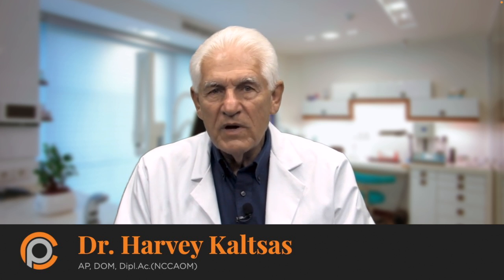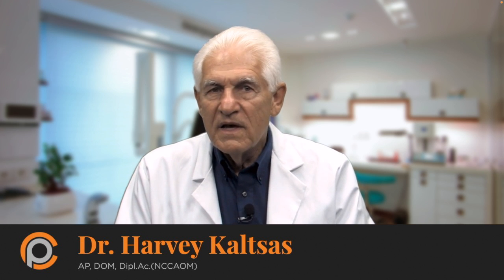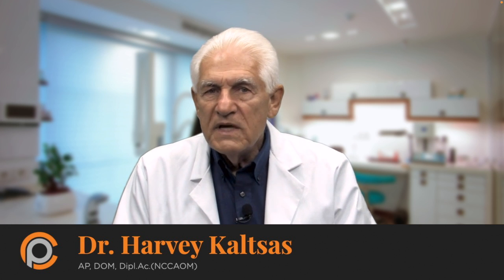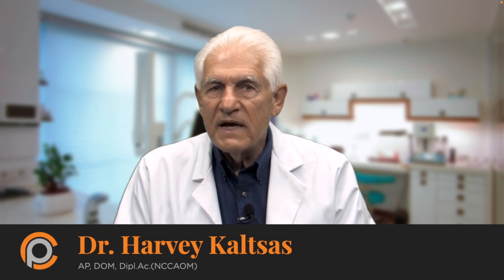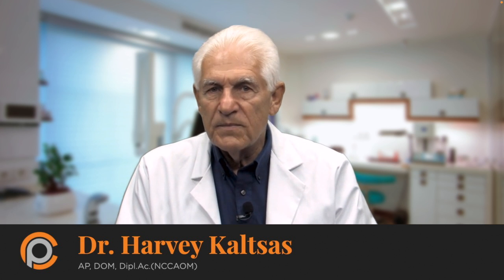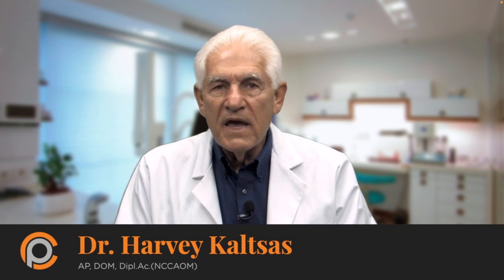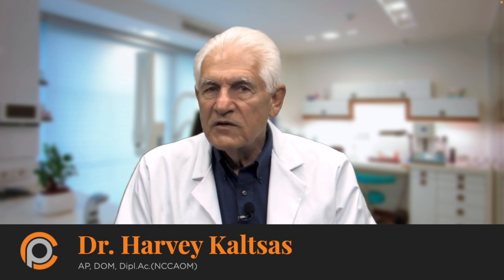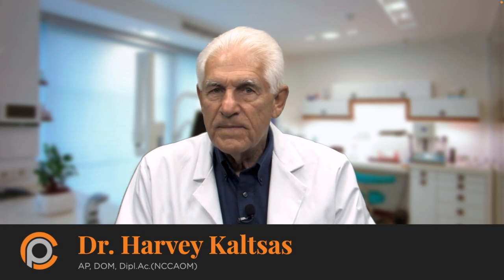Dr Harvey on the Science Behind CurcuminPro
Curcumin, the golden-hued compound found in turmeric, has been a subject of fascination for its potential health benefits. However, not all curcumin supplements are created equal. One form, bio-soluble curcumin, stands apart from the rest, offering many advantages that set it apart from regular curcumin supplements.

Solubility in Water

The fundamental difference between bio-soluble curcumin and regular curcumin lies in their solubility. Curcumin is notoriously resistant to dissolving in water, making it challenging for the body to absorb. A standard curcumin capsule often delivers less than 40 nanograms per milliliter of blood. In contrast, bio-soluble curcumin is enveloped in whey protein, enhancing its solubility in water and facilitating its easy passage through the intestinal wall into the bloodstream. This results in yields per capsule that are significantly higher, boasting a thousand nanograms per milliliter.

Taste Matters

Another distinguishing feature of bio-soluble curcumin is its palatability. Regular curcumin is well-known for its bitter taste, which can be off-putting for many. Bio-soluble curcumin, on the other hand, tastes good. This is because bio-soluble curcumin is enveloped in whey protein, ensuring that your taste buds never come into contact with the bitter taste of pure curcumin.

Bioavailability and Assimilation

Bioavailability and assimilation are terms often used interchangeably in the realm of supplements. However, they describe different aspects of nutrient absorption and utilization by the body. Bioavailability refers to the extent to which nutrients are absorbed, while assimilation further describes whether these nutrients are effectively utilized.

Curcumin supplements, including regular ones, often face challenges in bioavailability and assimilation. Many curcumin products claim to be bioavailable, but they fail to be effectively absorbed by the body. Bio-soluble curcumin, with its enhanced solubility, addresses these issues, ensuring that the curcumin is absorbed and utilized by the body.

The Importance of Water Solubility

Water solubility plays a pivotal role in a supplement's effectiveness. The human body is composed largely of water, with different organs and tissues having varying water content. Bio-soluble curcumin's high solubility in water makes it accessible to various body parts, including the brain. Studies have indicated that bio-soluble curcumin can even pass through the blood-brain barrier, potentially making it more beneficial in conditions like Alzheimer's and dementia.

A Cautionary Note on Bioperine

A frequently debated topic in curcumin supplements is using black pepper extract or bioperine to enhance bioavailability. While some advocate for its benefits, others caution against its use. Bioperine can indeed help curcumin pass through the intestinal wall into the bloodstream. However, it comes at a significant cost.

Bioperine can harm the intestinal lining, making it more porous and potentially leading to gastrointestinal issues. Additionally, it may interfere with the body's natural processes, including the breakdown and excretion of medications, leading to serious side effects. Therefore, the use of bioperine is a subject of controversy and should be approached with caution.

In the world of curcumin supplements, bio-soluble curcumin emerges as a game-changer. Its high solubility in water, enhanced bioavailability, and improved taste make it a superior choice for those seeking the potential health benefits of curcumin. Moreover, it doesn't rely on controversial additives like bioperine. When choosing a curcumin supplement, considering these factors can make all the difference in reaping its potential benefits without unnecessary risks.

Learn more about CurcuminPro and shop our full curcumin-powered products at curcuminpro.com.